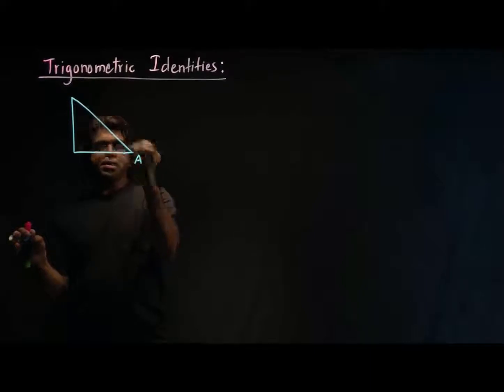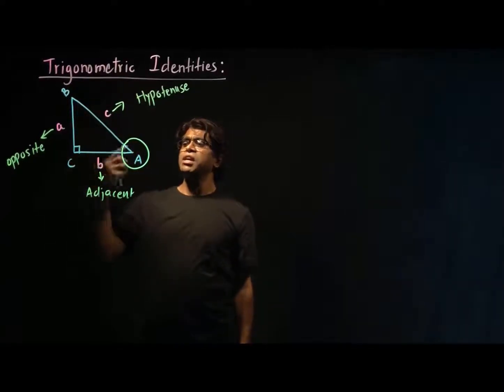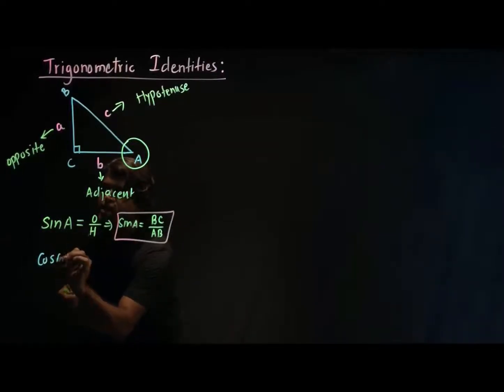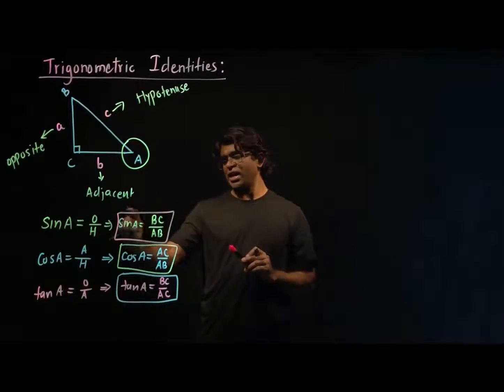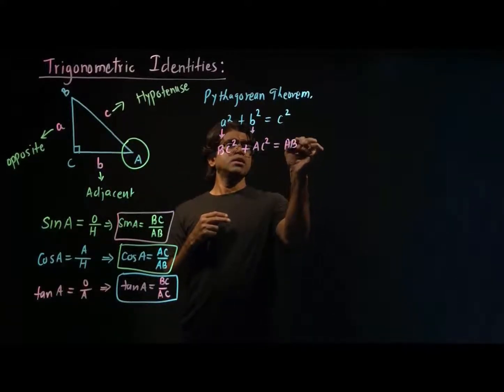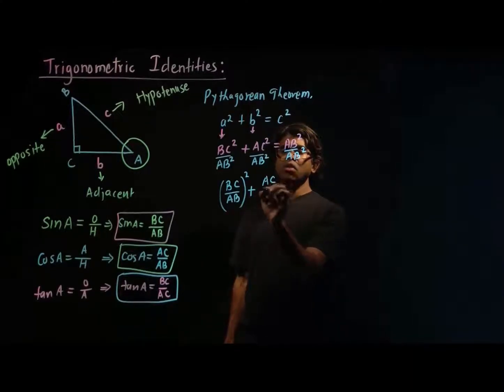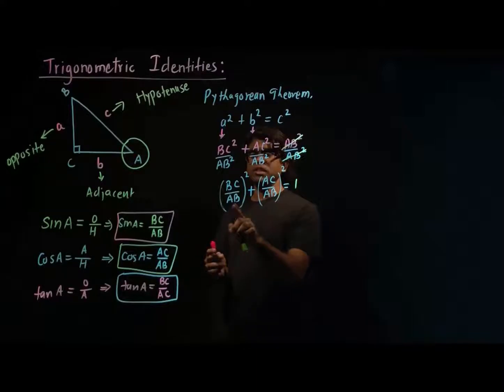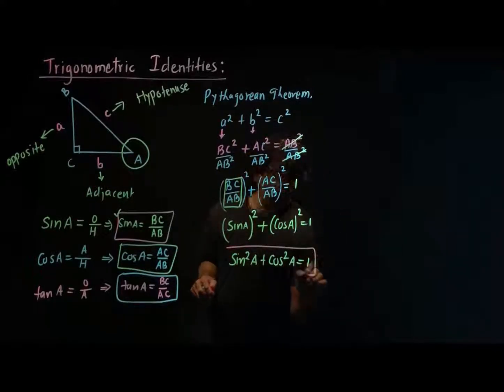Trigonometric Identities 1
Trigonometric Identities, Relation between sine and cosine, Proof of relation between sine and cosine, Basic Trigonometry Tutorials, Trigonometry Tutorials,

Trigonometric Identities, Relation between sine and cosine, Proof of relation between sine and cosine,